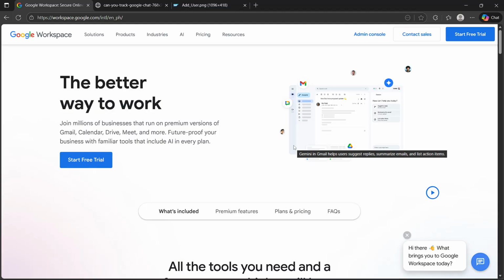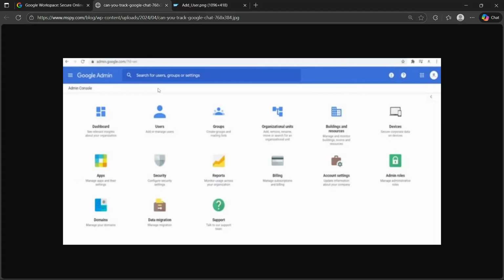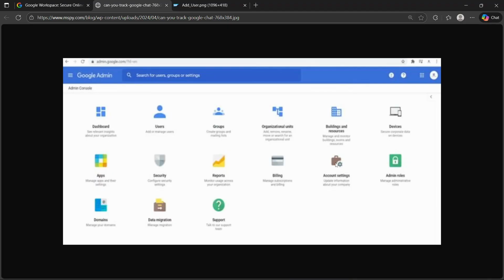How to Delete Your Google Workspace Admin Account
In this video, I'll show you how to delete a google workspace admin account. The method is very simple and clearly described in the video. By following all the steps in the video, you'll be able to easily learn how to delete a google workspace admin account.